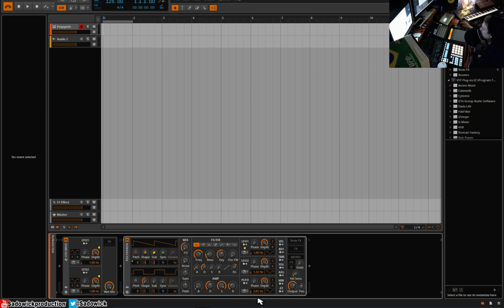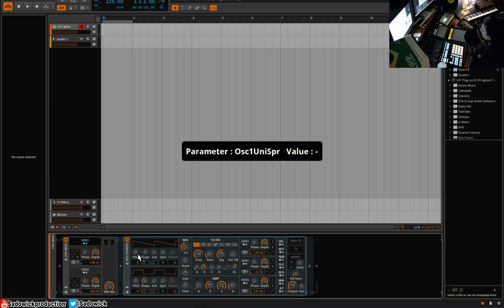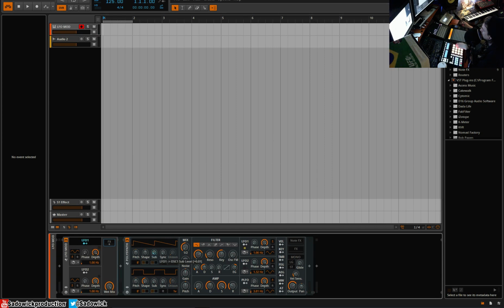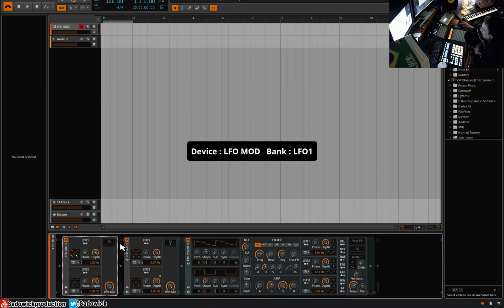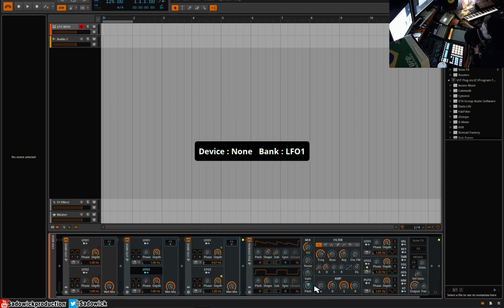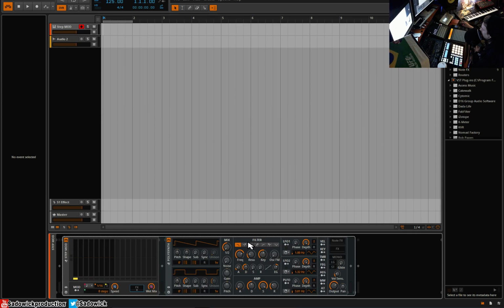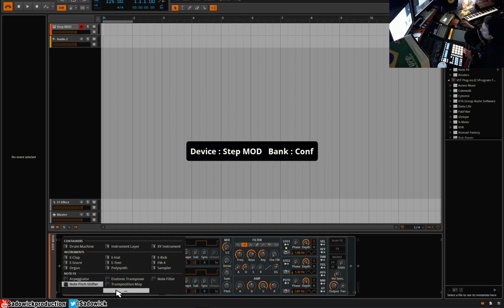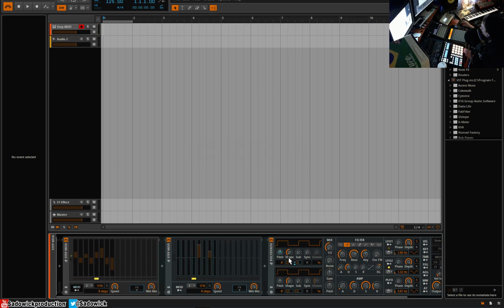Bitwig - Step & LFO Modulations